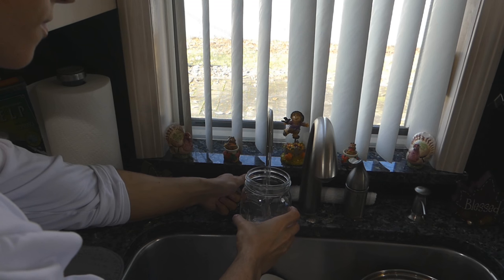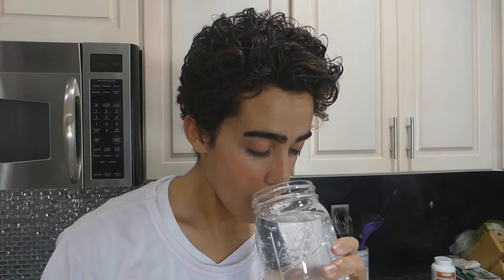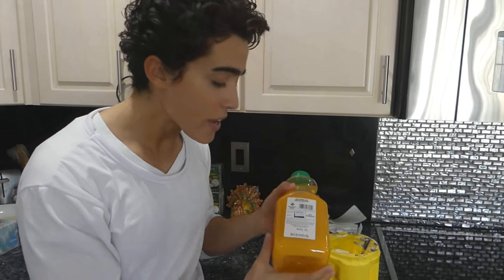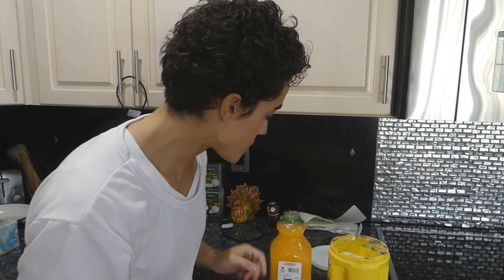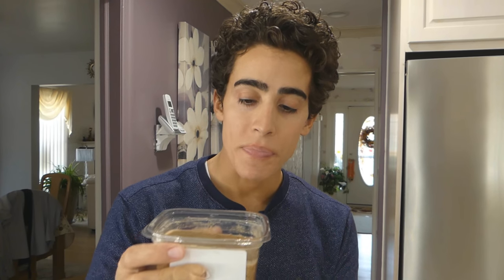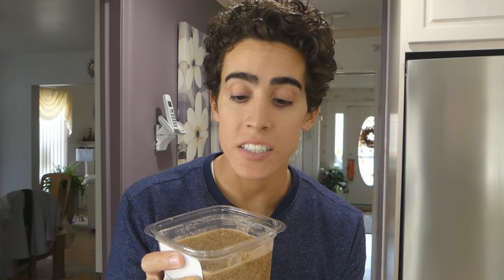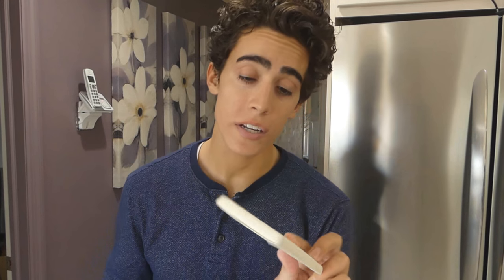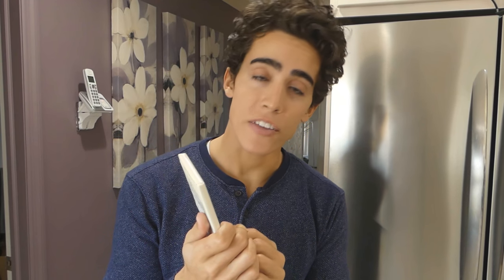Carnivore Goes VEGAN for a day 1